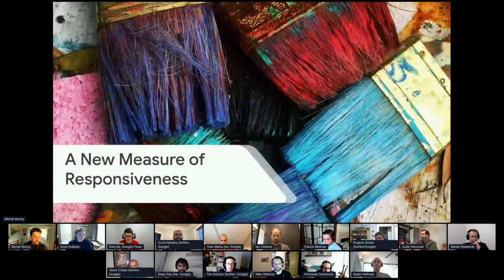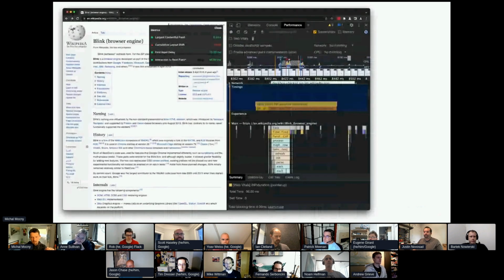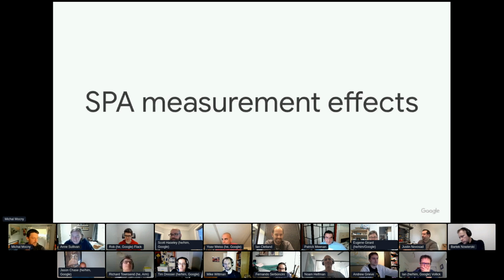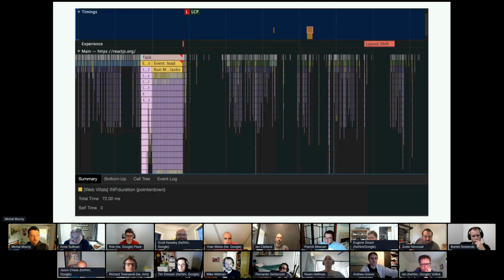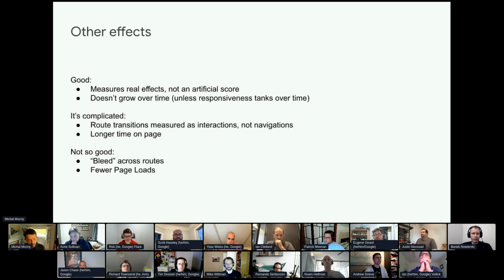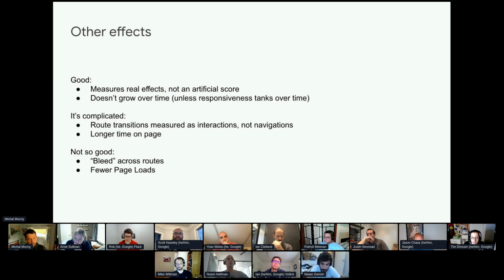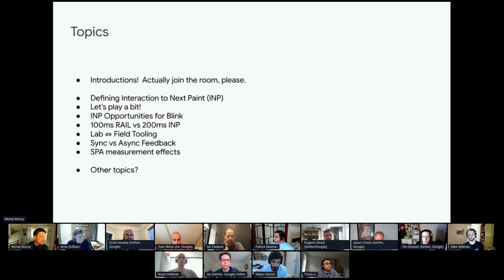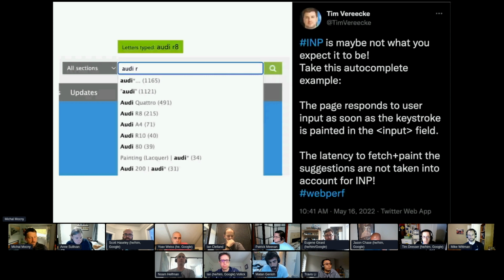Interaction to Next Paint and other Web Vitals [BlinkOn 16]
We've defined a new Responsiveness metric (INP) and we just passed the 2 year anniversary of Core Web Vitals.  Let's talk details and progress.

Presenters: Michal Mocny & Annie Sullivan